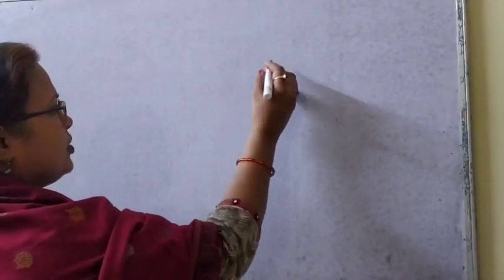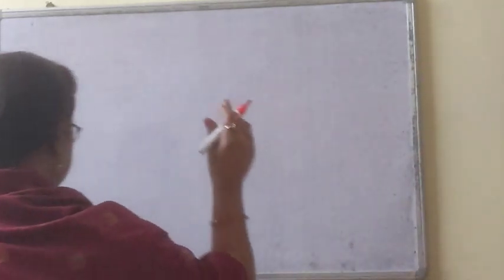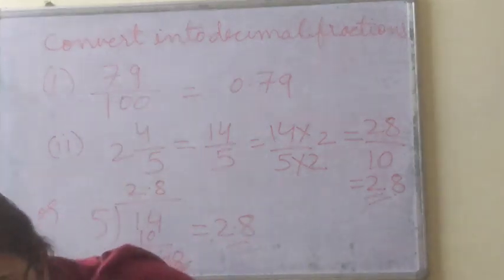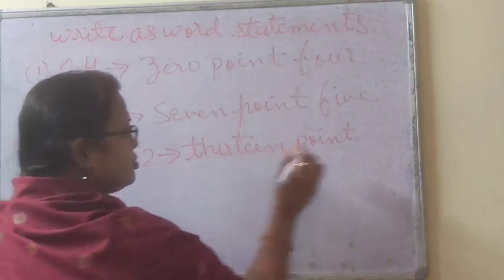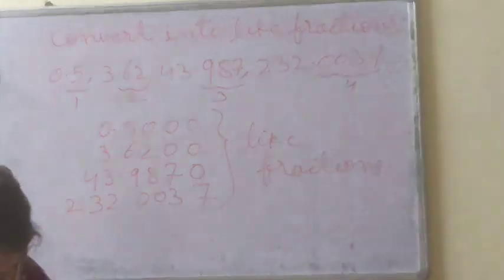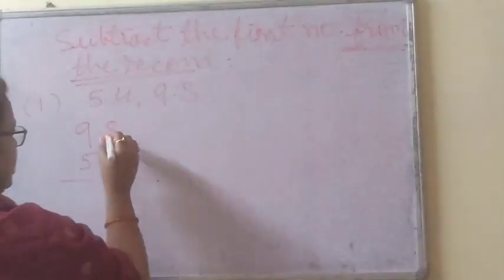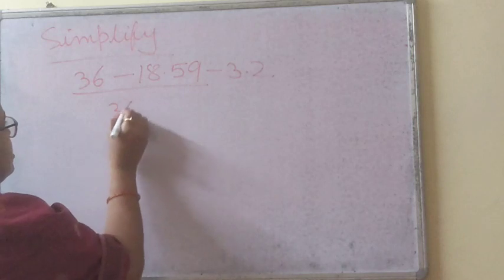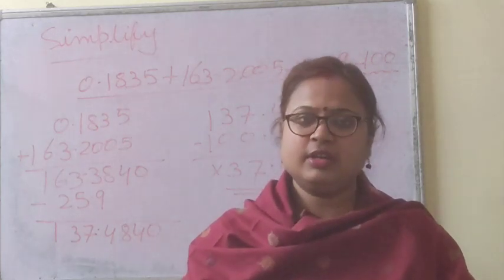DECIMAL FRACTION—--- ADDITION AND SUBTRACTION OF DECIMALS